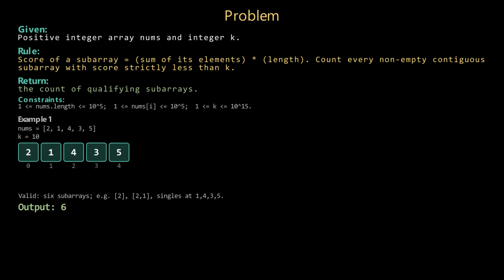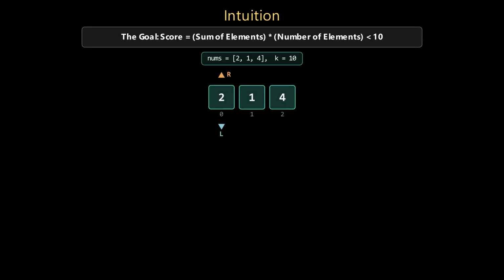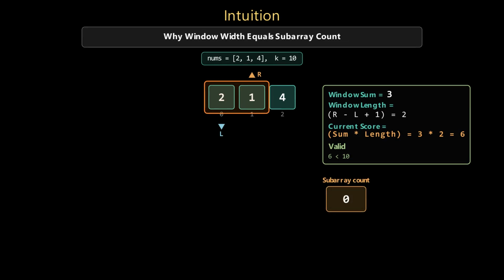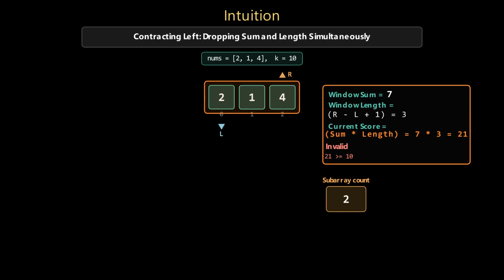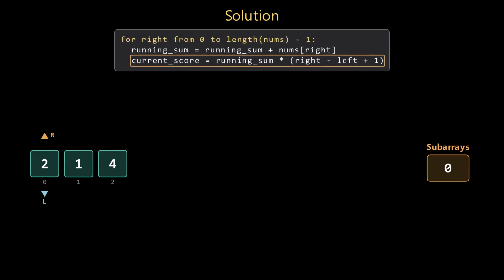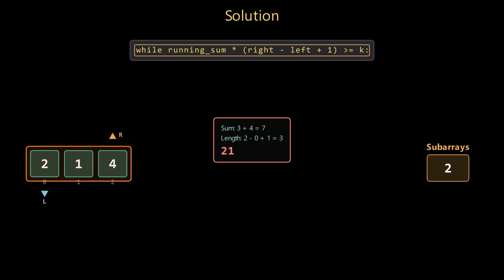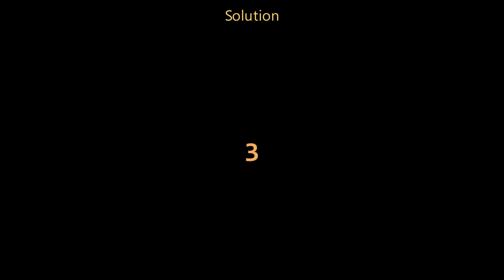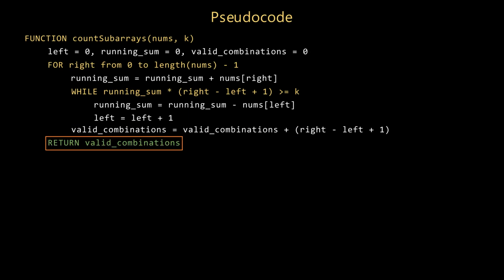Leetcode 2302 (hard) - Count Subarrays with Score Less Than K